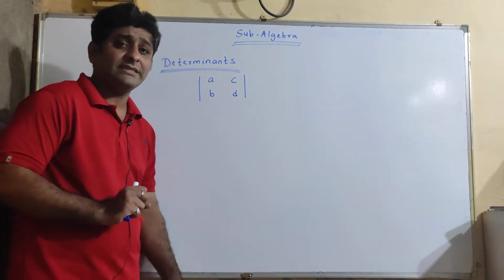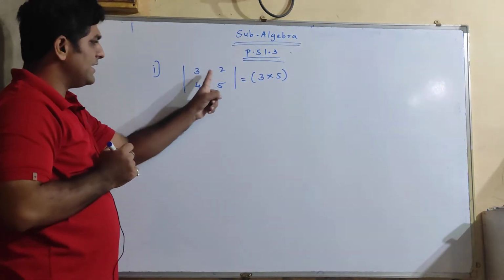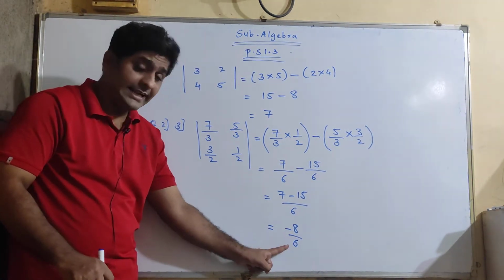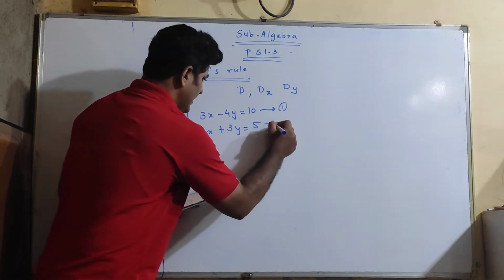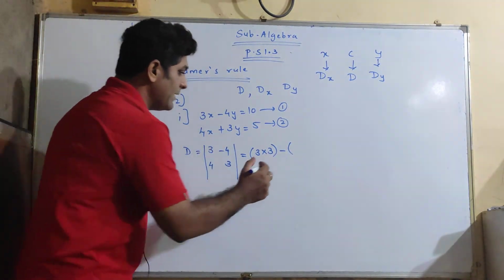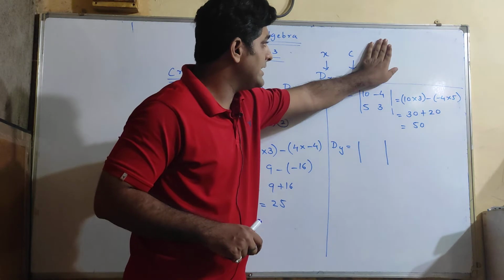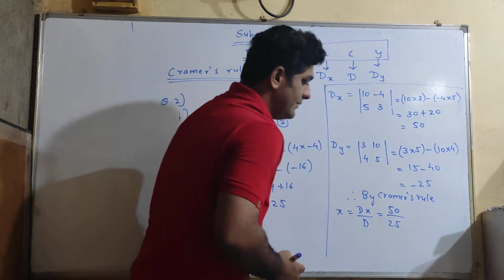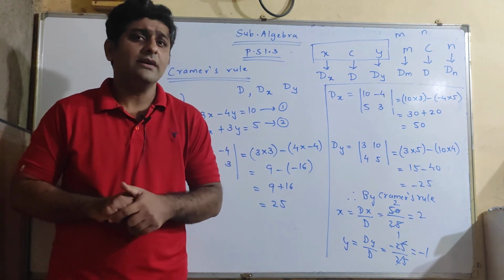Ps 1.3 Cramer's Rule and Determinants